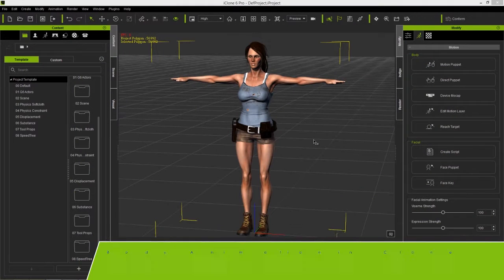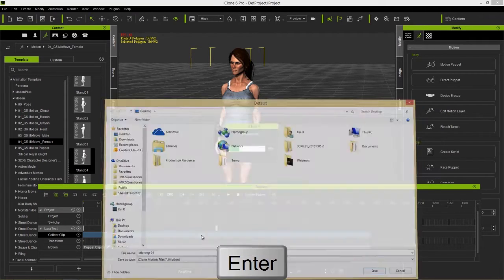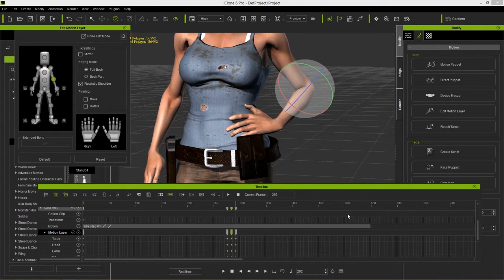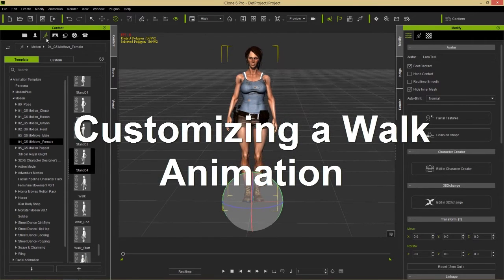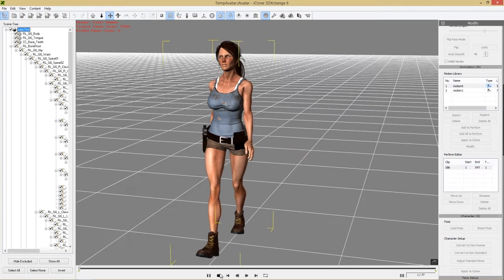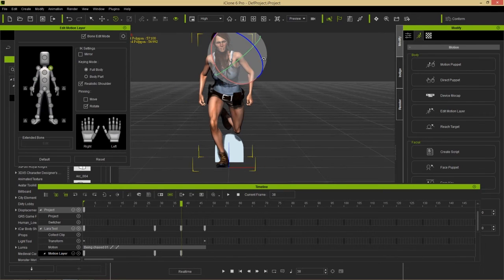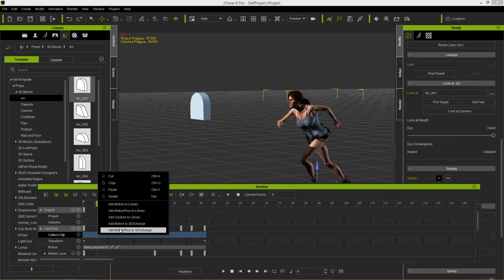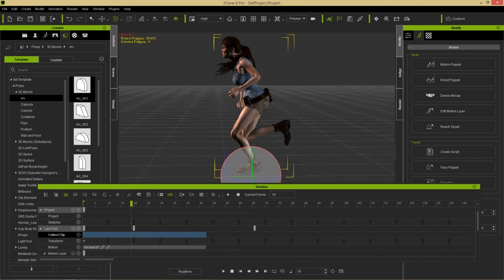Character Creator to Unreal Part 2: Body Animation in iClone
Character Creator is an incredibly powerful and versatile tool that allows you to create an unlimited variety of game characters for your Unreal game project.  This 5-part tutorial series starts off by creating a character from scratch in Character Creator, then proceeds to show you how to animate both the face and body in iClone.  From there, you'll learn about the correct import/export settings for getting your character and game motions into Unreal.  Finally, the last tutorial tackles the task of getting your character to move around in your game project and animate both body and face at the press of a button.

This tutorial is Part 2 of the series, and walks you through the process of creating custom animations in iClone using pre-made motions as well as a variety of other tools.  You'll learn about Direct Puppet, Motion Layer keyframe editing, and constraints on different body parts.

0:26 Creating a Custom Idle Animation
9:05 Testing Motions in 3DXchange
11:23 Customizing a Walk Animation
15:32 Customizing Root Motions
21:04 Animating with Constraints